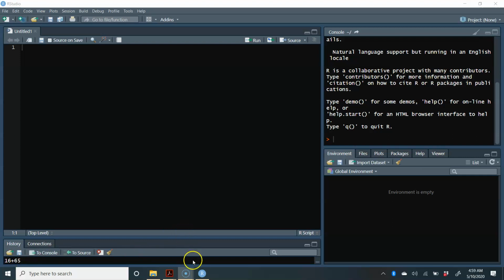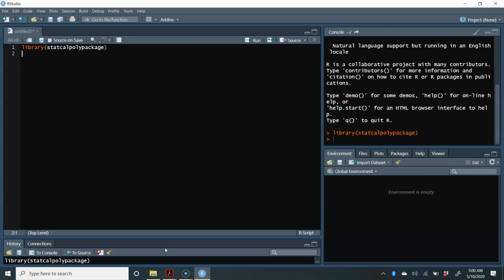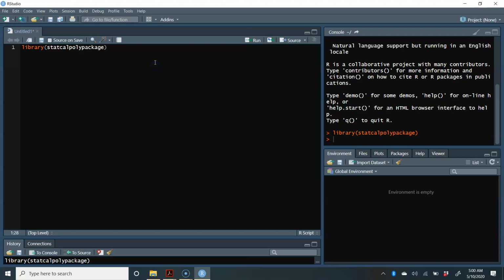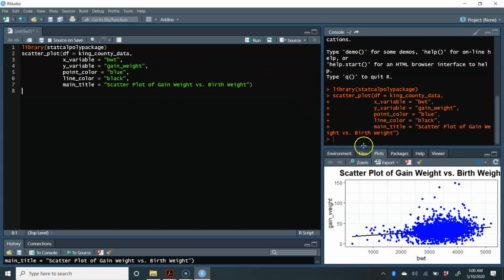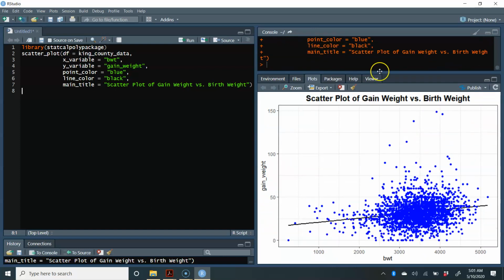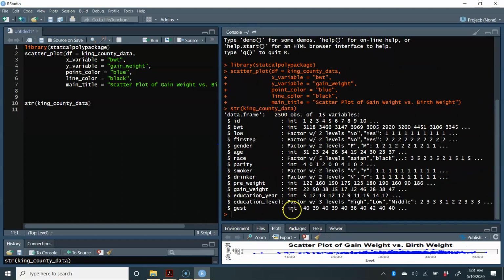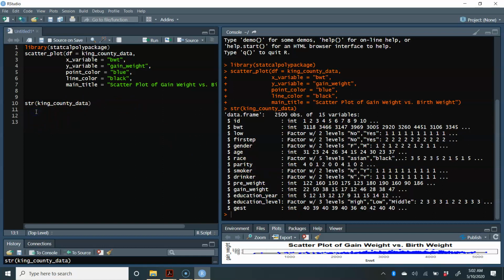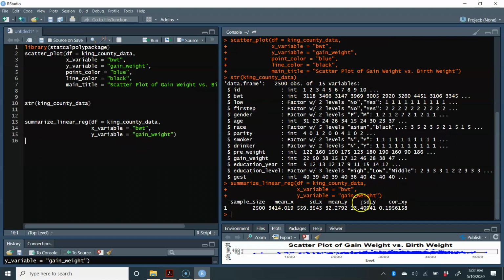Visualizing & Summarizing Regression Data